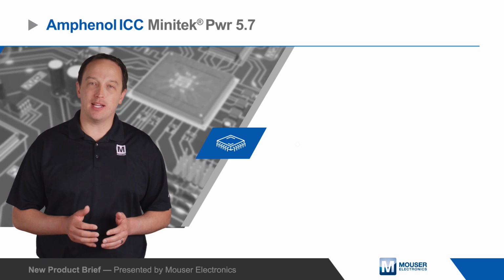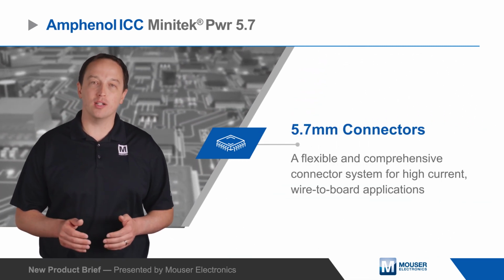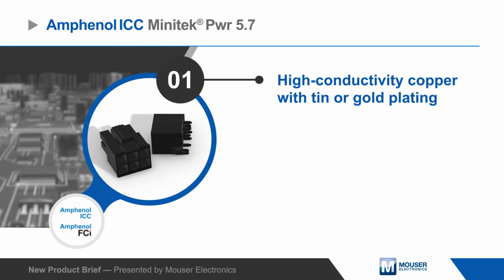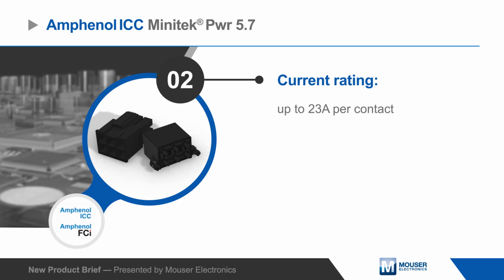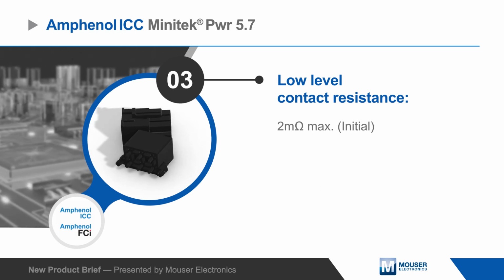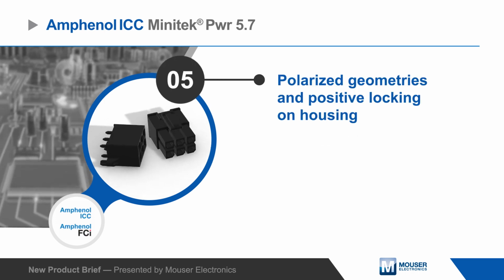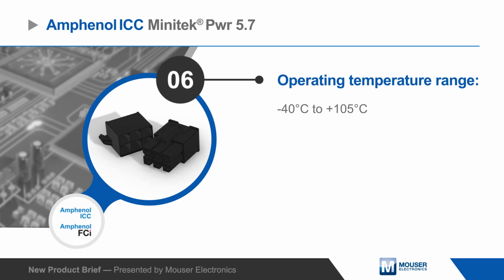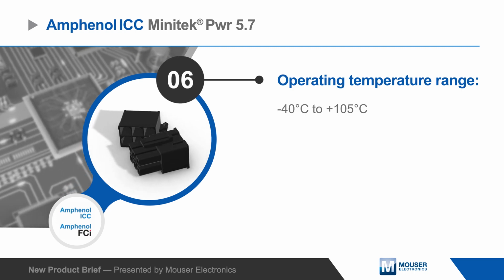Amphenol FCI Minitek® Pwr 5.7 Connectors — New Product Brief | Mouser Electronics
Amphenol FCI Minitek® Pwr 5.7 Connectors are a flexible and comprehensive solution designed for power applications with a high current rating up to 23A per contact.